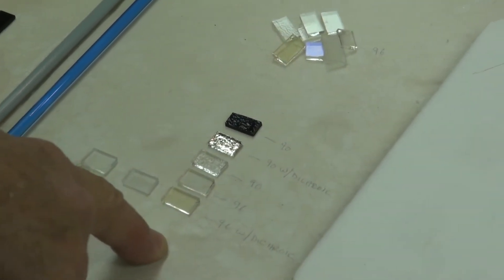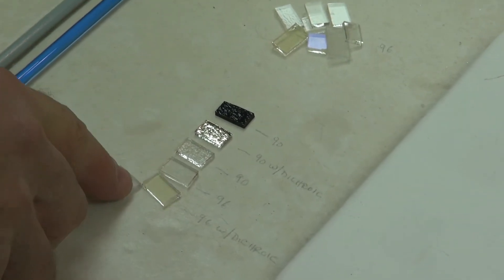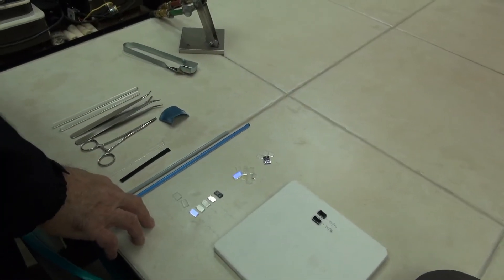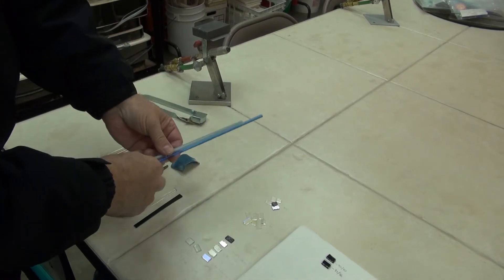CBS - Compatibility - Stringer Pull Test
Quick way to determine compatibility between two pieces of glass (and fun too).